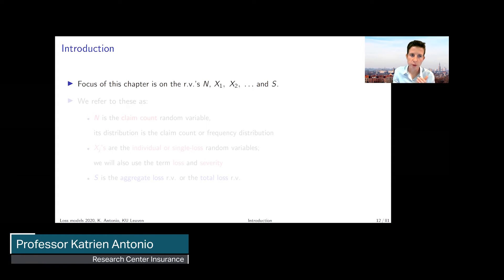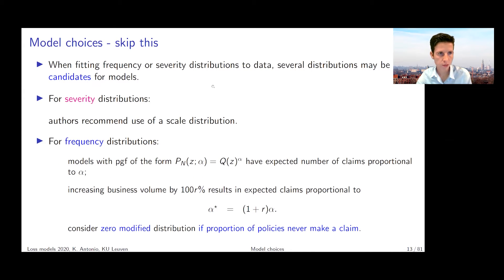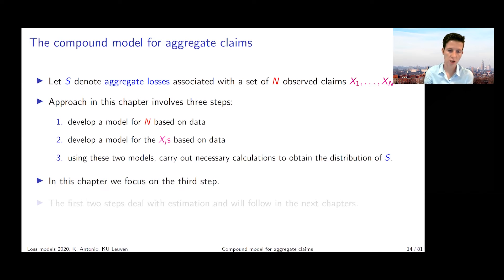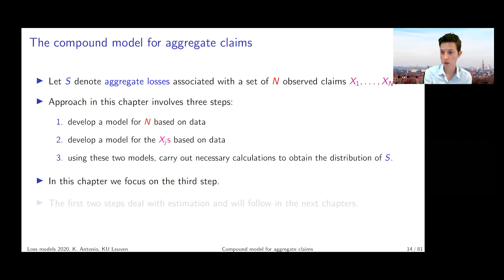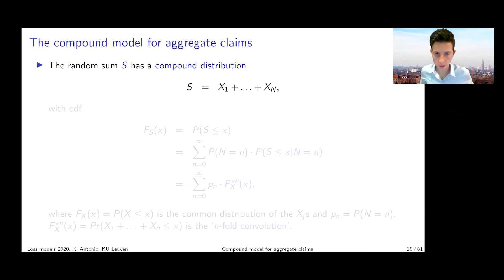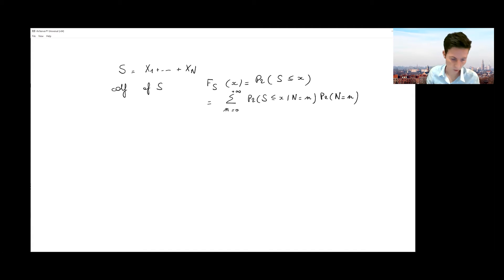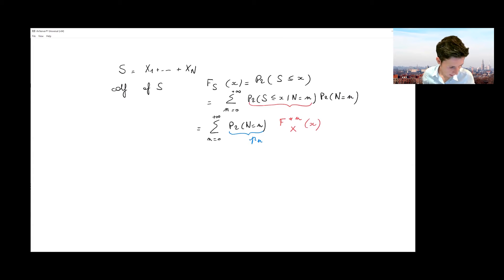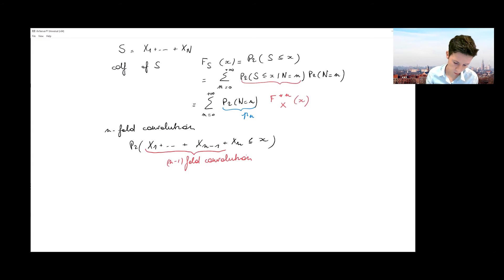Aggregate risk models: convolutions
Chapter 9 in Klugman et al., Loss Models book